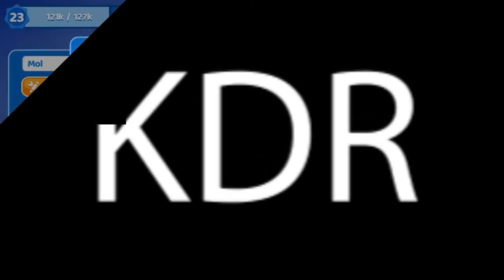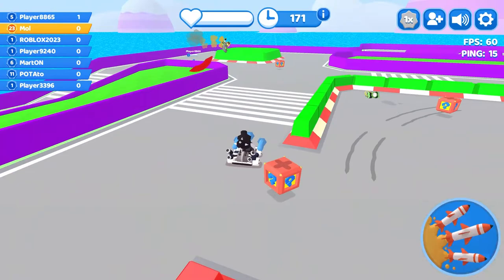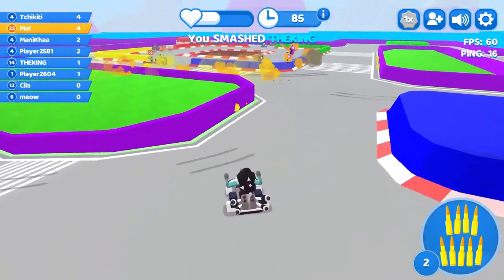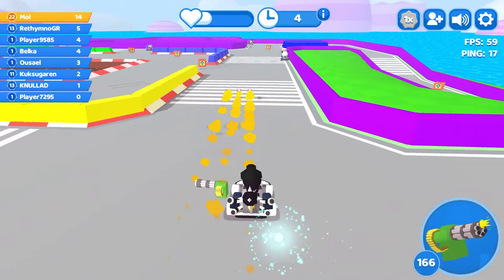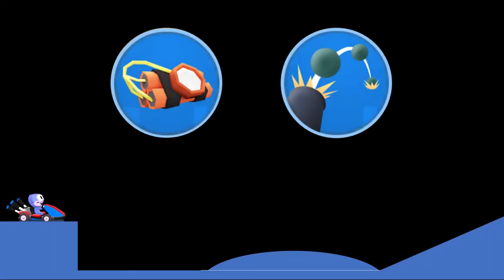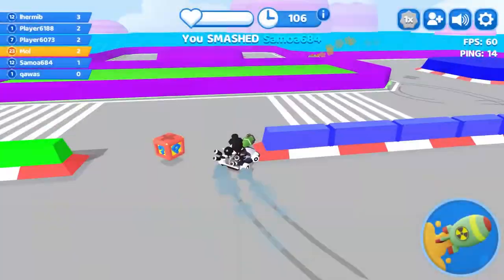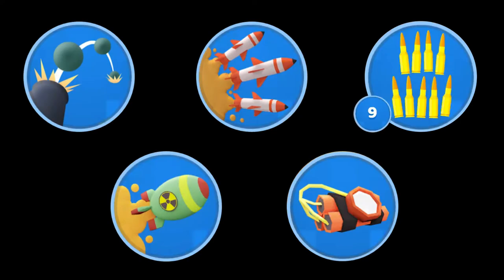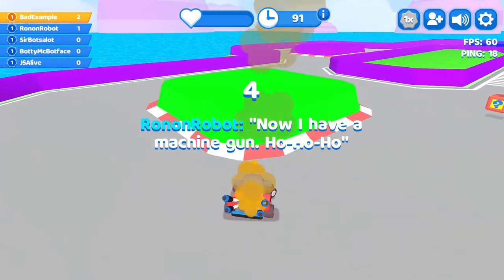10 tips to improve your gameplay and kill/death ratio - SmashKarts.io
Hi guys! I promised a long time ago, that I would make a video with tips on this game. I finally found the time to create this video. I hope you guys enjoy. If I missed any tips, let me know! If there are enough other tips for playing Smash Karts, I might make a sequel someday:)

The unofficial Smashkarts leaderboard is created by Haedcase.
If you like Smashkarts, there is a discord!